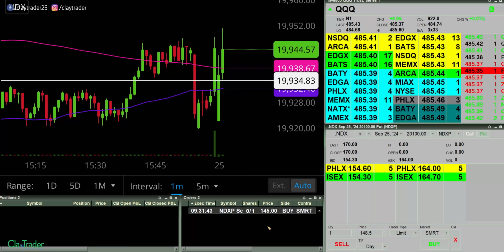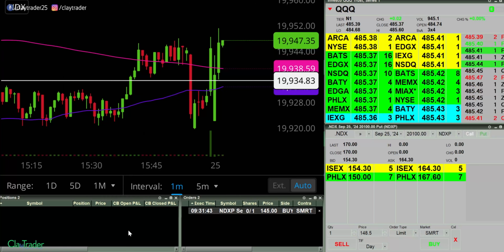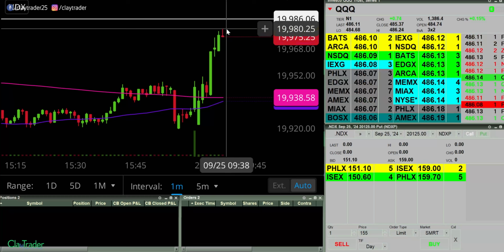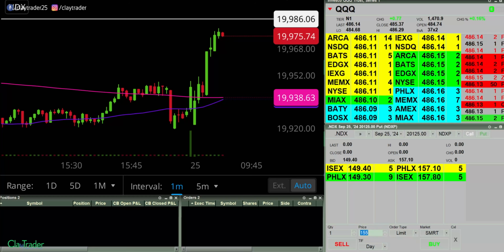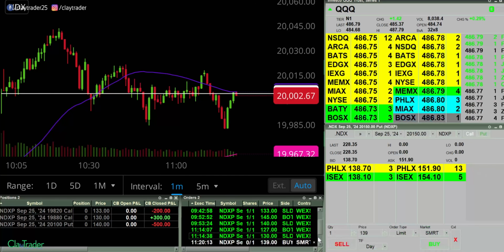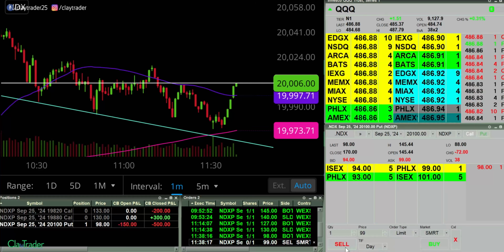[LIVE] Day Trading | 4 Day Trades (and red…)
In this video, I share how I navigated a challenging day filled with fast market swings, multiple attempts to secure good entries, and the importance of sticking to my risk management rules. I emphasize that even when trades don’t go as planned, there’s always a valuable lesson to be learned about discipline and strategy. Despite the frustration, I show how I tried to chip away at losses and remain focused on consistent execution. This candid look at my trading session should remind you that tough days happen and that each trade—win or lose—can lead to stronger decision-making in the future.

Video Chapters:
(00:00) - Early Position Setup
(01:19) - Attempted Entries and Market Indecision
(04:17) - Managing Losses and Mindset
(06:19) - More Trades and Risk Control
(11:03) - Final Trade, Takeaways, and Wrap-Up